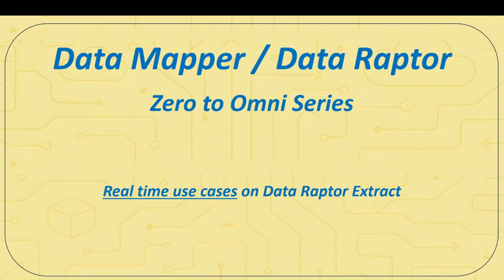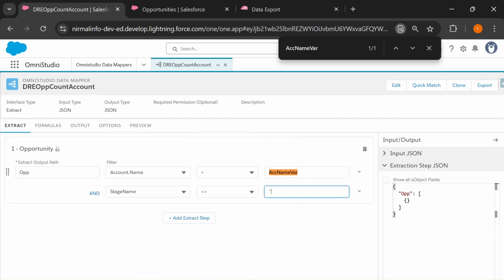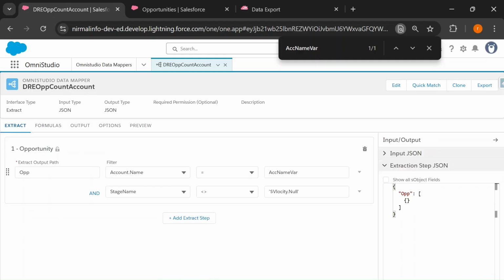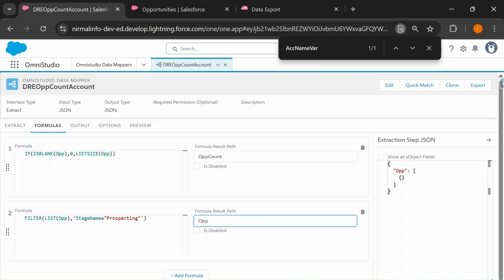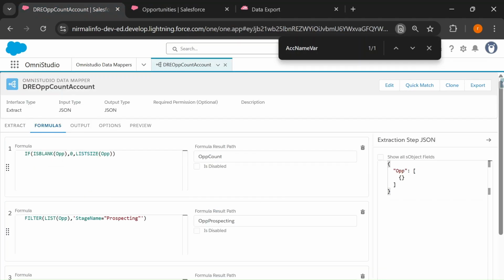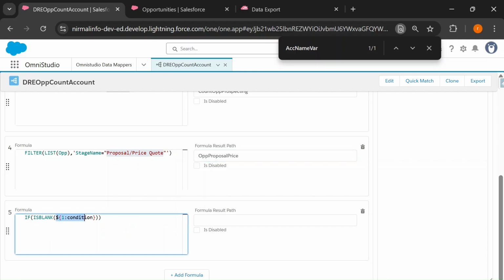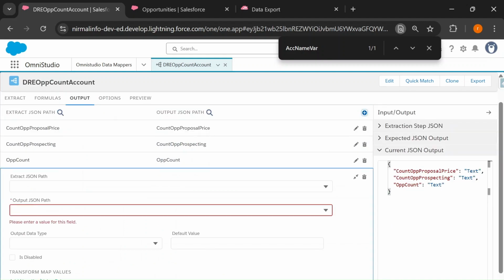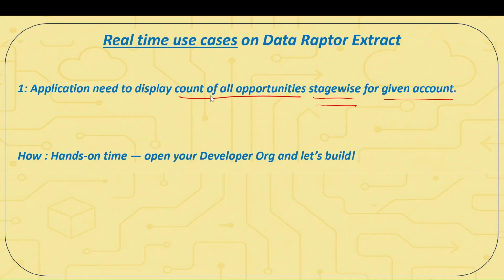9. Salesforce OmniStudio: Count Opportunities by Stage | FILTER + LISTSIZE + IF + ISBLANK Explained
In this video, learn how to use multiple DataRaptor functions in a single real-world example:
👉 Count Opportunities by Stage in Salesforce OmniStudio.

We’ll cover step by step:
✅ FILTER function – selecting records you need
✅ LISTSIZE function – counting the records
✅ IF function – applying conditional logic
✅ ISBLANK function – handling empty values

By the end, you’ll know how to combine these powerful functions to solve real business problems using DataRaptor Extract.

Perfect for Salesforce Developers, Admins, and Consultants looking to master OmniStudio and prepare for interviews!